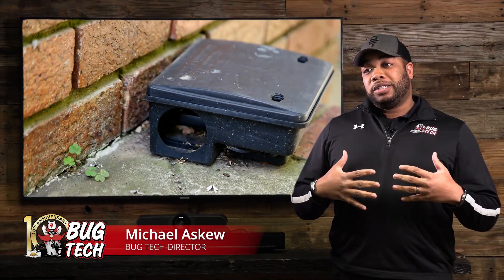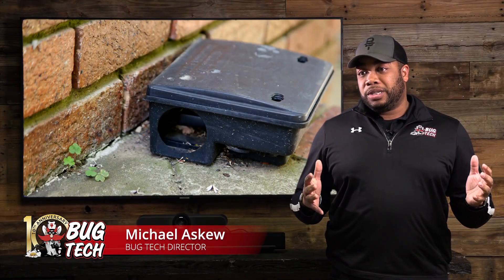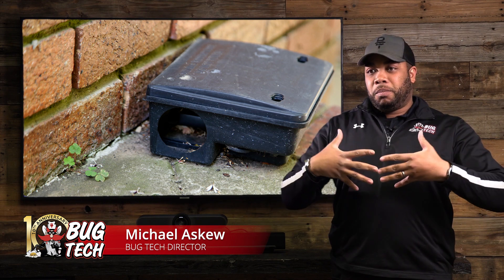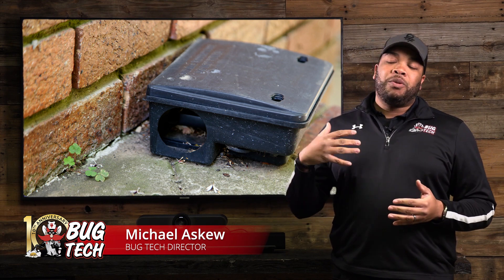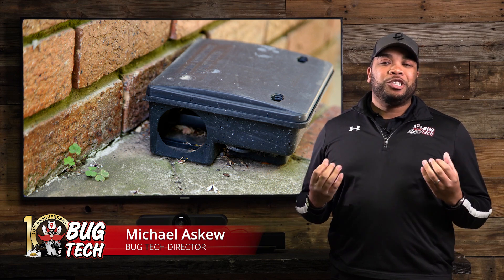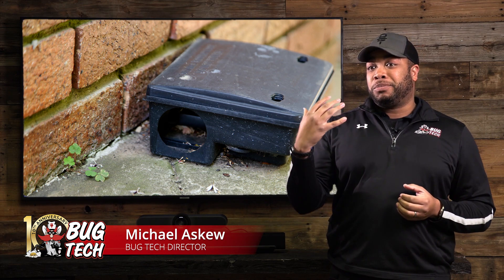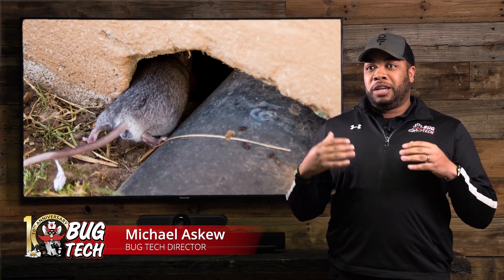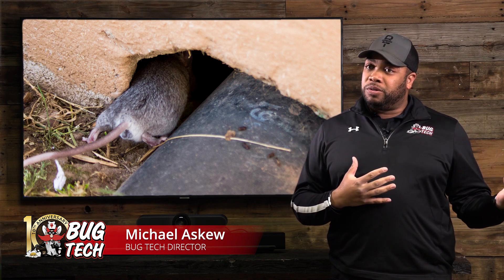Treating for Rodents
Michael talks about how Bug Tech treats for rats and mice.